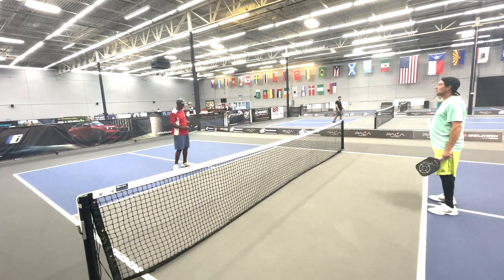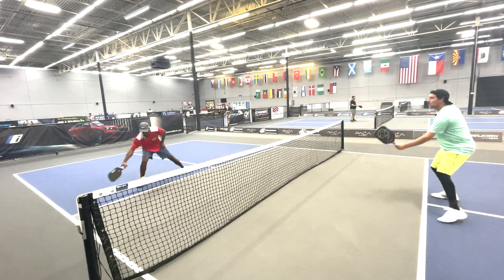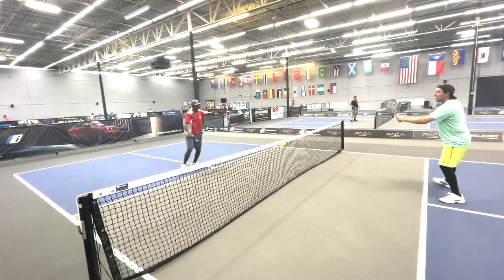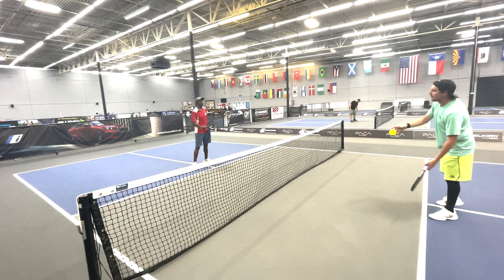The Ultimate Guide to Winning: Mastering Drills for Success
Get ready to take your game to the next level with The Ultimate Guide to Winning: Mastering Drills for Success. This video is packed with tips and techniques to help you become a winner on the courts. Whether you're a Beginner, an Intermediate, or an Advance player, these three drills will help you achieve your goals and reach your full winning potential. Watch now and start winning!